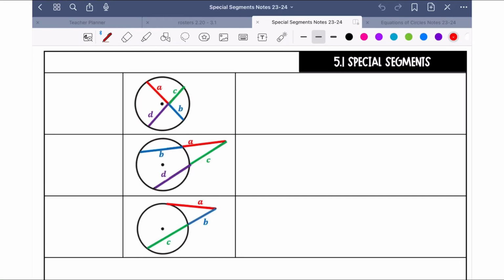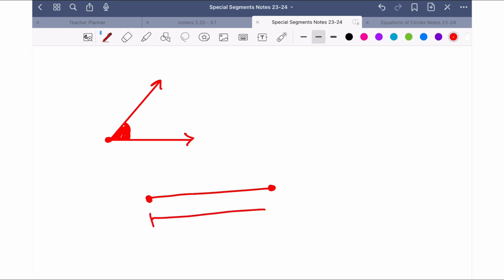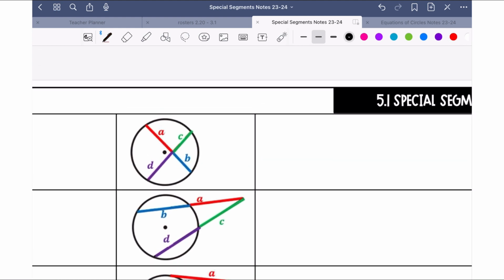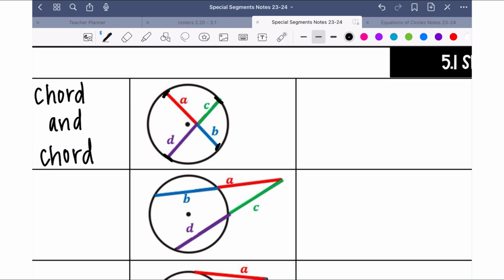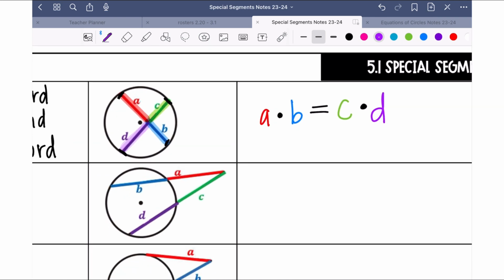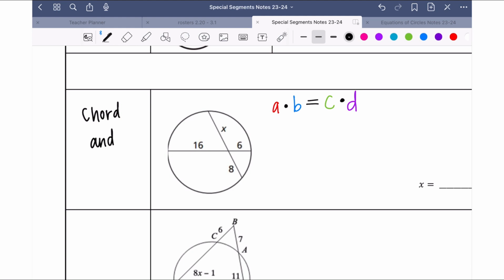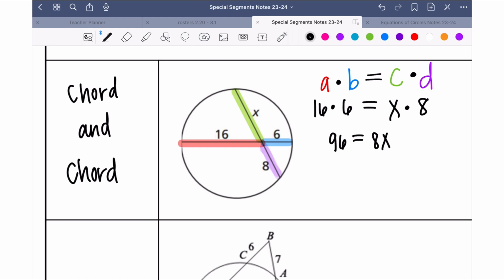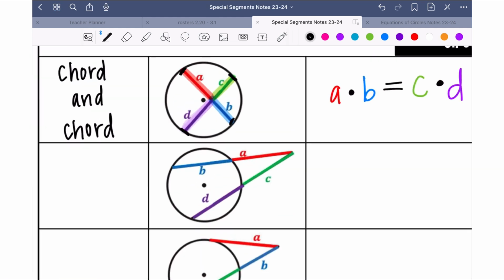5.1 Special Segments - Chord and Chord